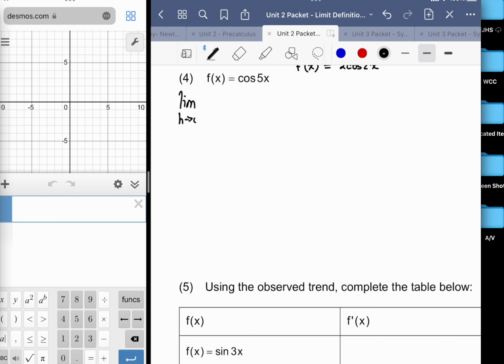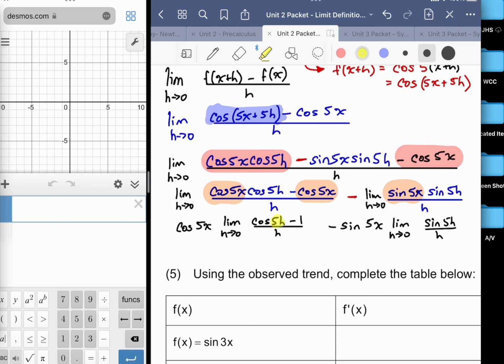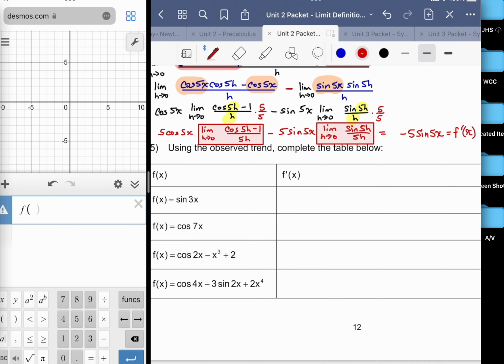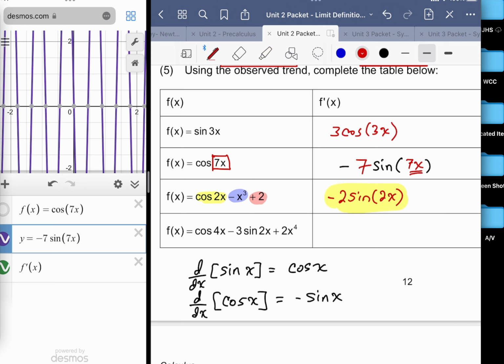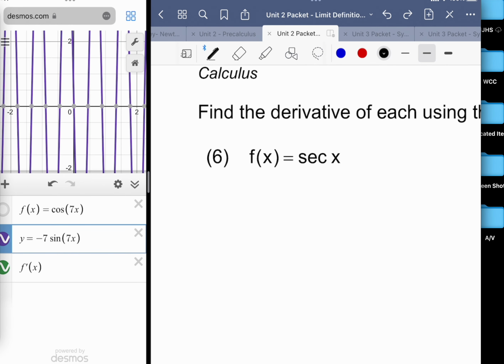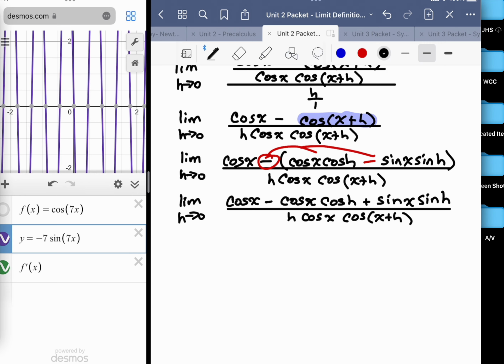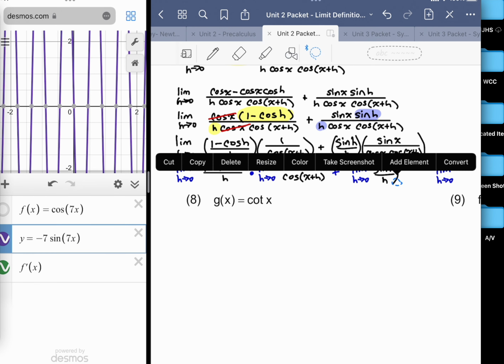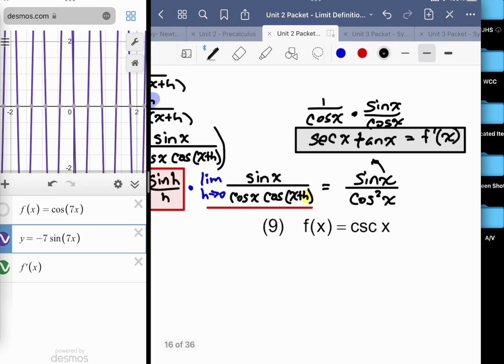Calc Unit 2 p12-13